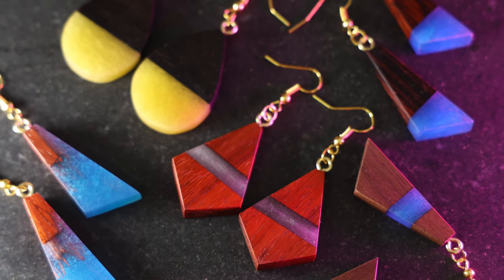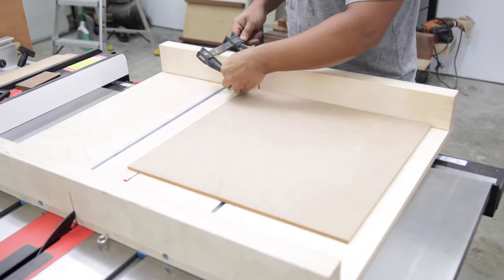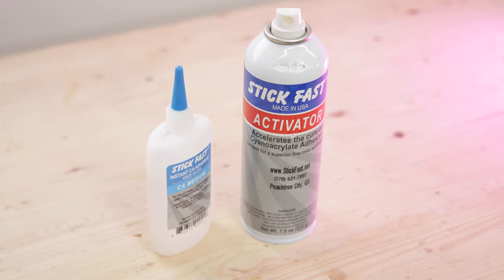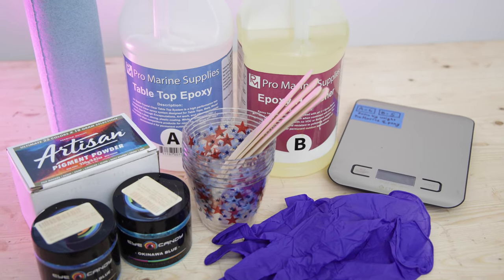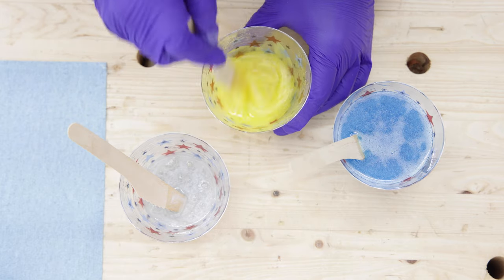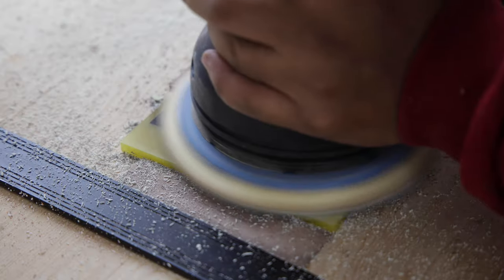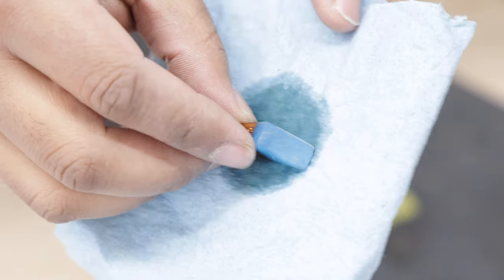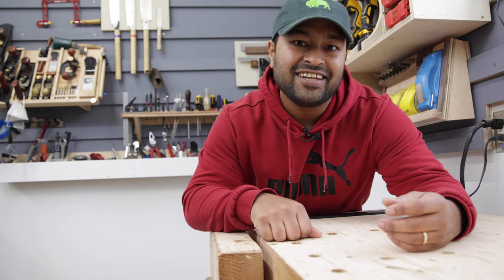How to make wood & epoxy resin earrings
Today, we are making wood and epoxy earrings.

I’m on a mission to post weekly videos with a mixture of beginner and advanced projects.

Links mentioned in this video:
Epoxy resin mold
Earring kit

My favorite [small] woodworking tools:
General Saw - Japanese Gyokucho Pull Saw -
Dovetail Saw - Japanese Dozuki Pull Saw -
Japanese Plane- Kanna (65mm)-
Japanese Plane - Kanna (40mm) -
Chisel hammer - Japanese Chisel Hammer-
Mallet - Wood Is Good Mallet -
Square Ruler - Starrett Combination Square (steel head) -
Marking Ruler - Incra Precision T-Rule  -
Caliper - iGaging 6" Caliper -
Mechanical Pencil - Rotring 600 -

Video Equipment I Use:
Camera - Canon R6
Lens- Canon RF 24-105L -
Lens - Canon EF 100 2.8L macro-
Lens - Canon EF 70-200mm 2.8L ISIII -
Lens- Canon EF 16-35mm 2.8L -
Light: Godox SL150 II -
Light- Godox M1 -
Audio- Sony UWP-D -
Audio- Rhode NTG-2 -
Audio- Zoom H6 -